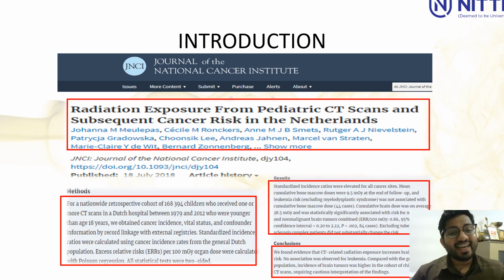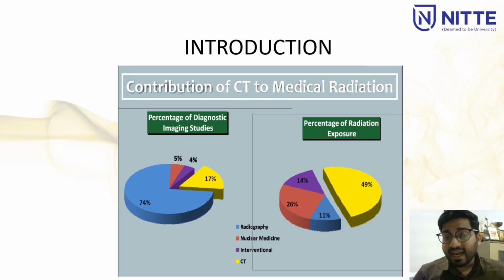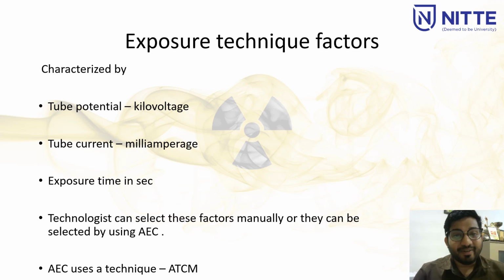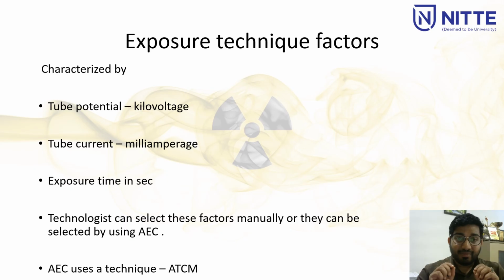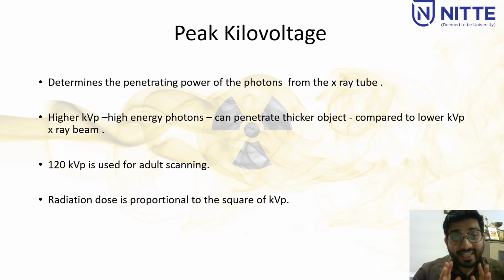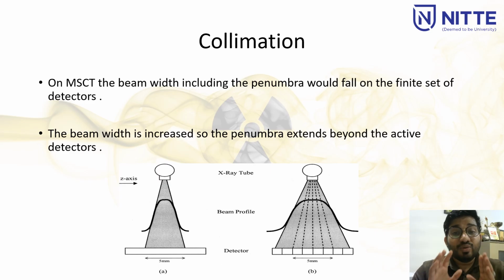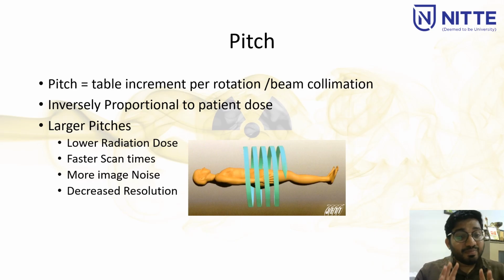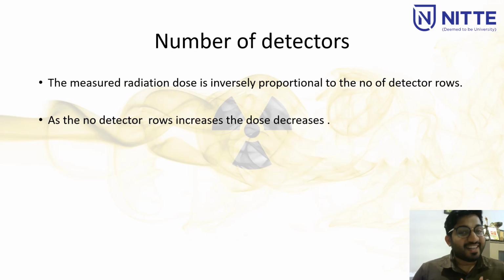NITTE | NUeLearn: Module 4- Part I (Computed Tomography (CT) Safety)